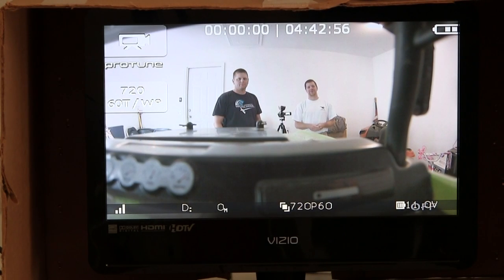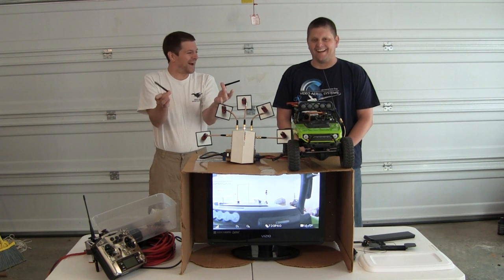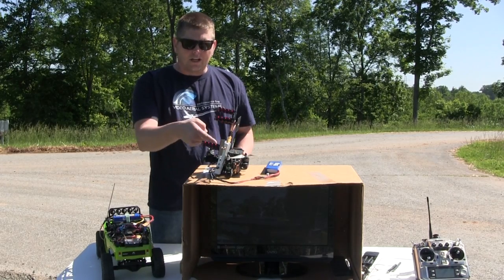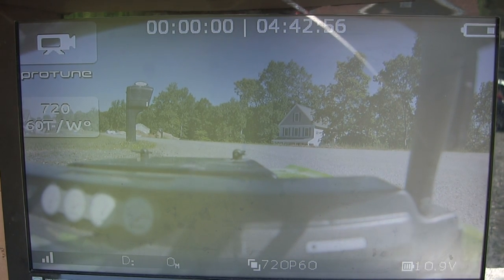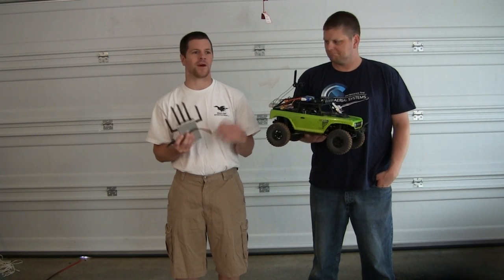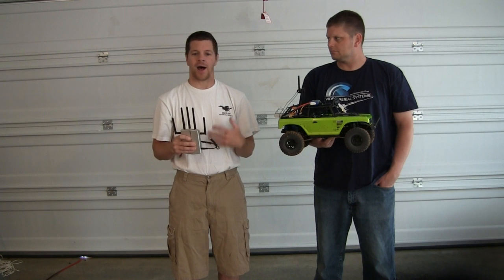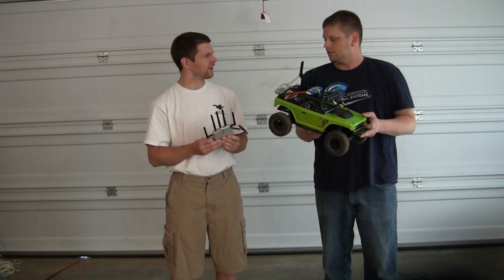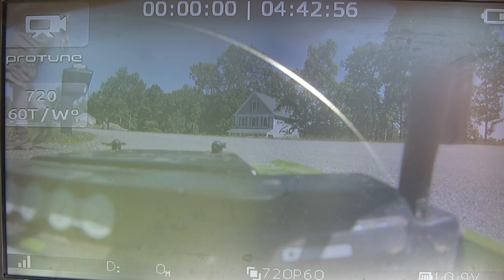Connex HD FPV review and ground test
This was our first test of the Connex HD video system from GetFPV.  In short, if you have the money to spend, this is definitely something you will want to try.  We were very surprised by the performance.  HD FPV is finally here!